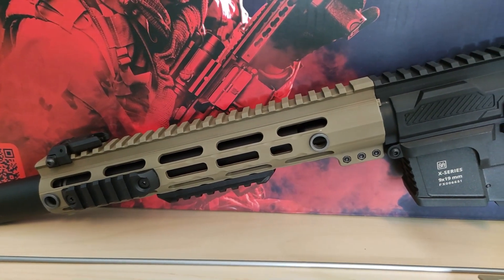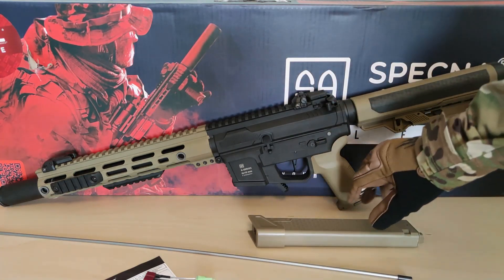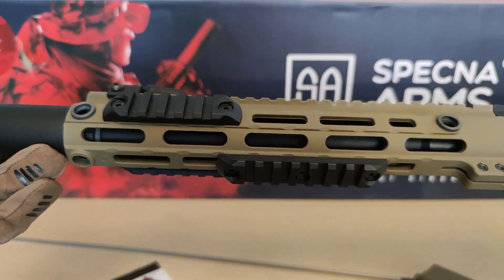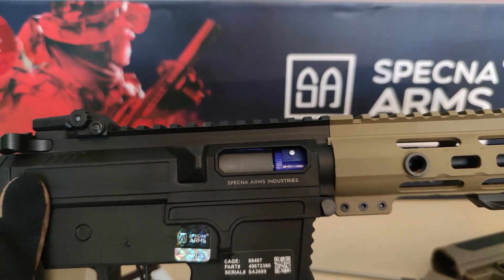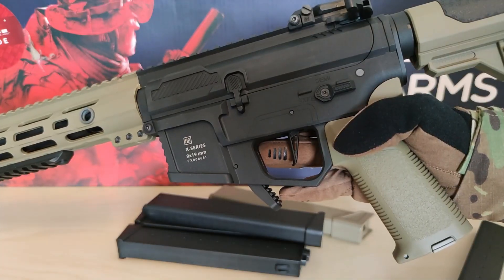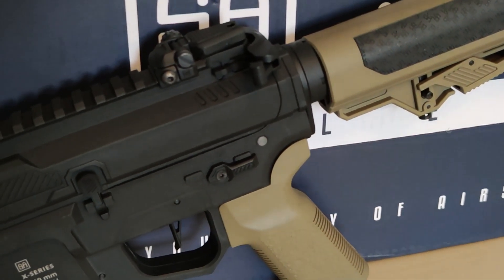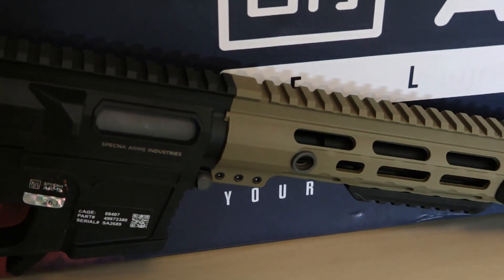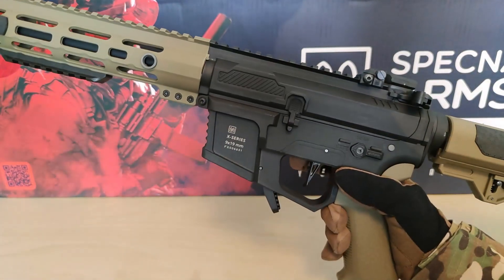First Impression Specna Arms SA-FX02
Recently got home the SA-FX02 with an HAL mosfet and decided to try it out. It arrived a bit late to have been used last time I was at the field. I will use it next time and make a review after seeing if it redeems itself after being used in a game.

But I highly doubt it will knock my Noveske N4 of the nr 1 spot in my heart!